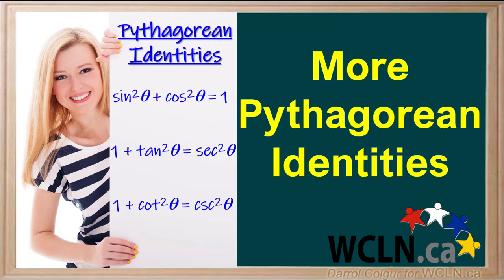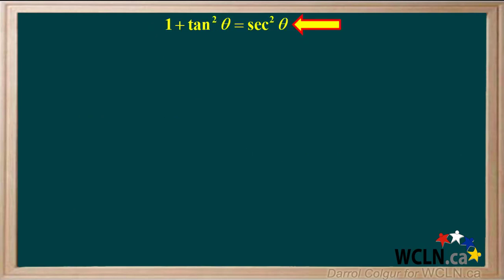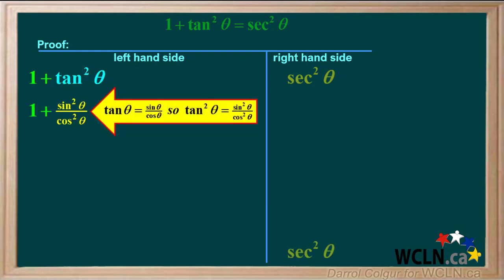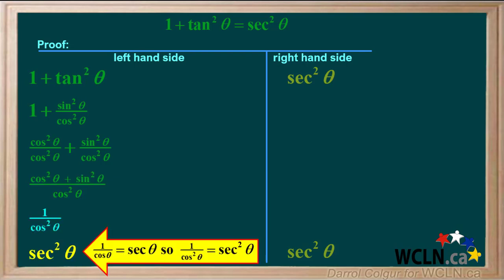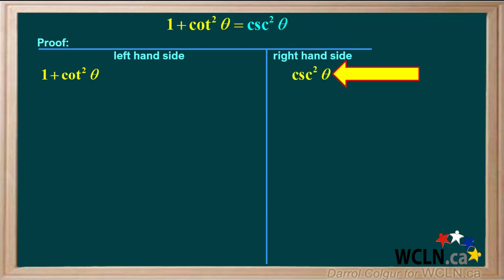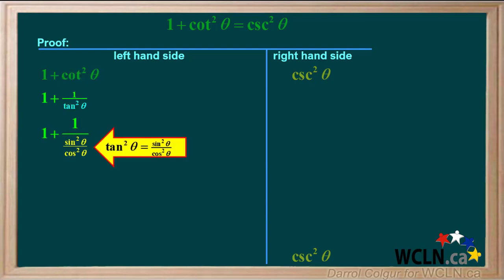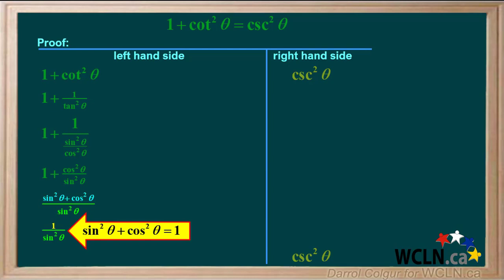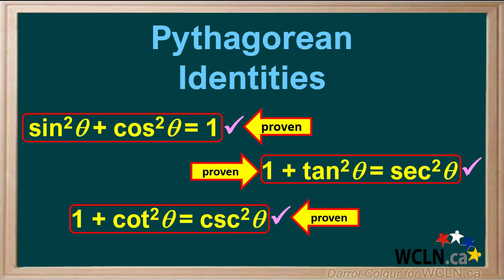WCLN - More Pythagorean Identities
More Pythagorean Identities